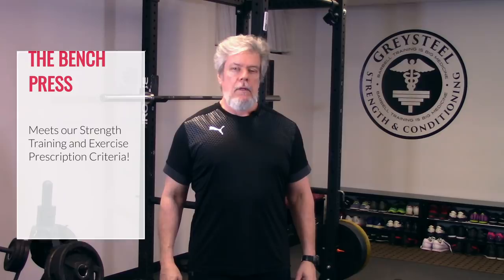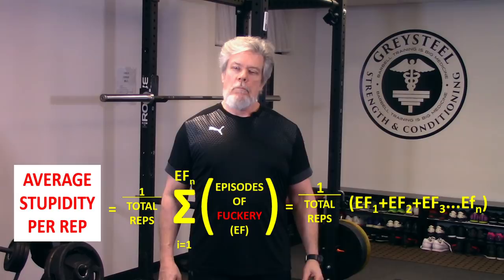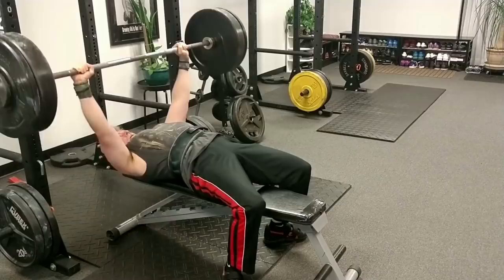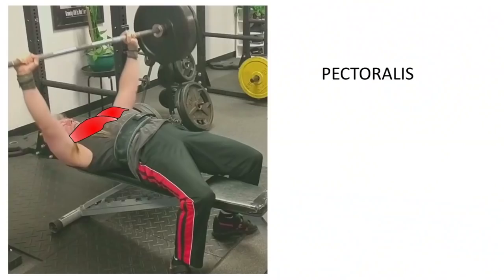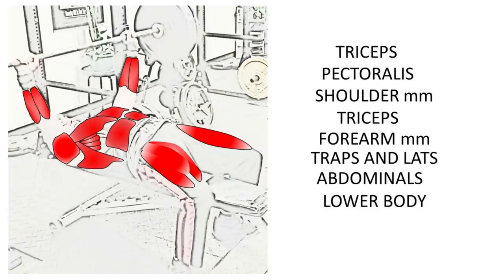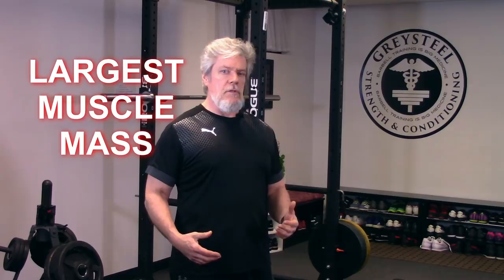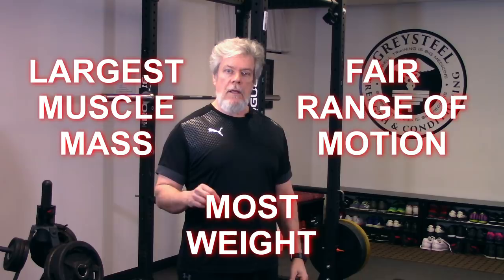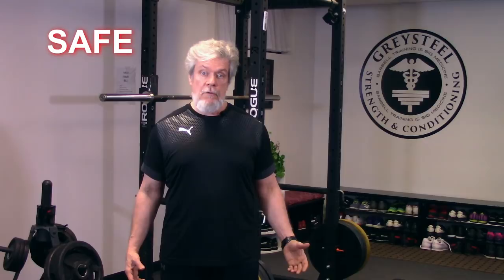The Bench Press Prescription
Jonathon Sullivan, MD, PhD, SSC discusses why and how the bench press meets the requirements of the exercise prescription for healthy aging.

The exercises in The Barbell Prescription are chosen not just for their ability to train the most muscle over the longest range of motion to produce the most strength, but also for their ability to satisfy the exercise medicine criteria of safety, dosing range, completeness, specificity and effectiveness, simplicity, and efficiency. Sully explains how the bench press meets these criteria beautifully, making it part of a comprehensive Exercise Medicine Prescription for adults in their 50s, 60s, 70s, and beyond. The bench builds huge upper body strength, increases muscle mass, promotes insulin sensitivity, builds bone, and can be performed by almost anybody.

WRITTEN AND PRODUCED
by Jonathon Sullivan

ASSOCIATE PRODUCER:
Damian Lang

PRODUCTION ASSISTANT:
Frank Psujek

IMAGES:
Lesia McQuade
Jonathon Sullivan

BOOKS:
Starting Strength by Mark Rippetoe
The Barbell Prescription by Jonathon Sullivan and Andy Baker

OLYMPIC PATRONS:
Laura and James Welcher
Scott Freeman, MD

CHARTER PATRONS:
Grady, Emily, Mark, Warren

POWER PATRONS:
James Welcher
Barry Vinson
Sascha Goldsmith
Bar Reehuis
Emily
John and Val Rosengren
Mike McCoig
Dr. Bert Lindsay
Eric Blanchard
Tae Ellen
Shauna Bourassa

Content is for informational and entertainment purposes only. Consult your physician for questions about your health, diet and exercise.